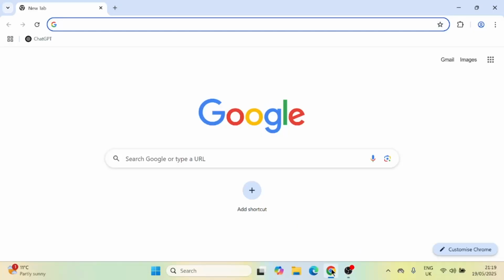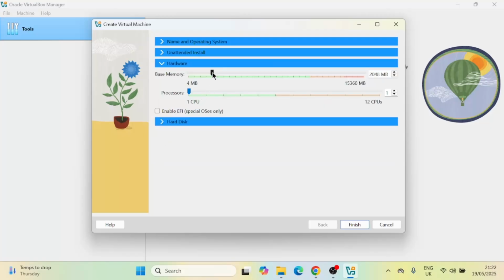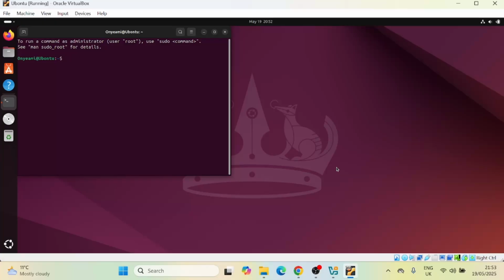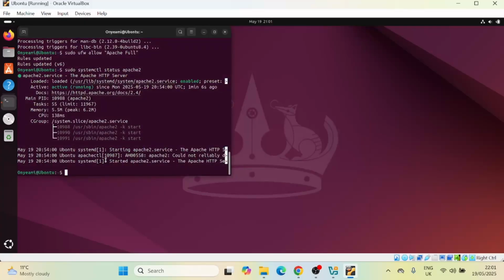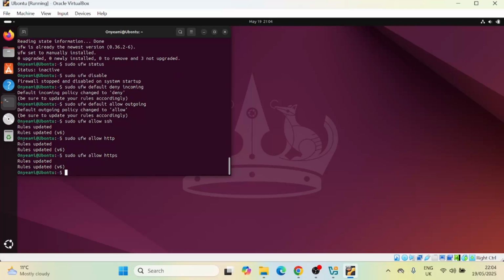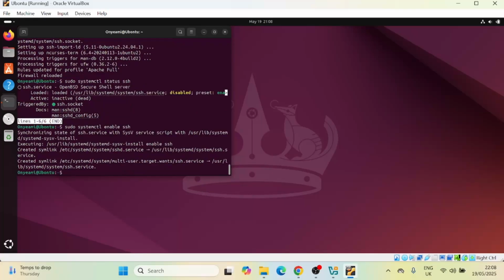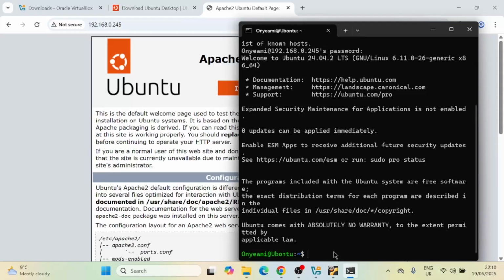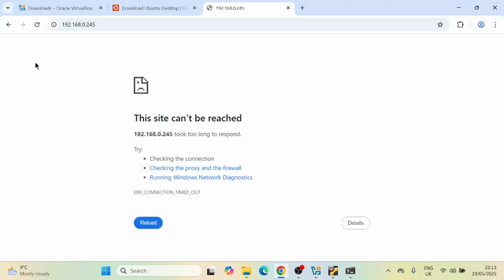Operating Systems and Network CA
Installing and Configuring Ubuntu In VirtualBox